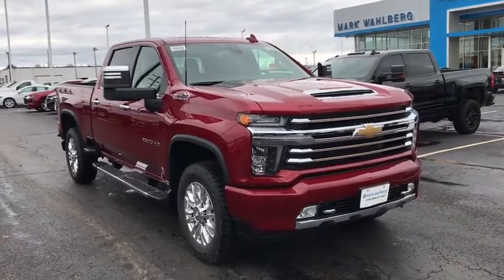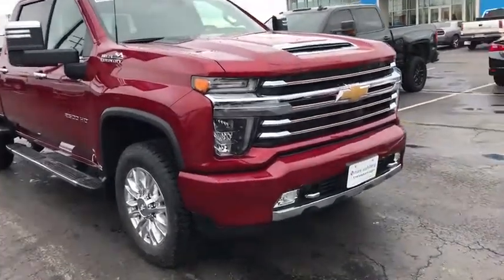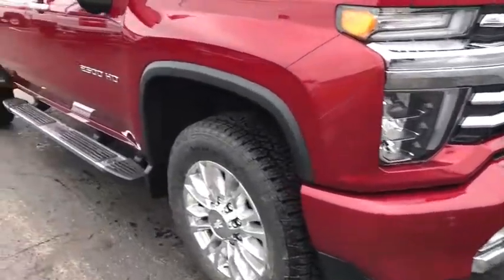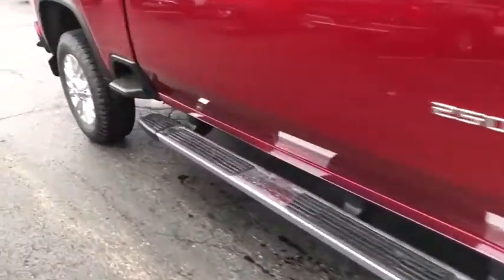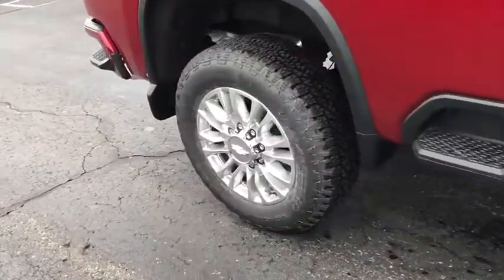2020 Chevrolet Silverado 2500HD Columbus, London, Springfield, Hilliard, Dublin, OH CF0T181586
Red Tintcoat New 2020 Chevrolet Silverado 2500HD available in Columbus, Ohio at Mark Wahlberg Chevrolet. Servicing the London, Springfield, Hilliard, Dublin, OH area.
2020 Chevrolet Silverado 2500HD High Country - Stock#: CF0T181586 - VIN#: 1GC4YRE77LF181586

2020 Chevrolet Silverado 2500HD 4D Crew Cab High Country Red Tintcoat 4WD 6-Speed Automatic V8br6-Speed Automatic, 4WD, Jet Black Leather.
Navigation System,Preferred Equipment Group 3LZ,Safety Package II,Snow Plow Prep Package,Suspension Package,Technology Package,Up-Level Rear Seat w/Storage Package,Z71 Off-Road Package,8 Speakers,AM/FM radio: SiriusXM with 360L,BOSE Premium 7-Speaker Sound System,HD Radio,Premium audio system: Chevrolet Infotainment 3 Premium,Radio: Chevrolet Infotainment 3 Premium System,SiriusXM w/360L,Steering Wheel Audio Controls,Air Conditioning,Automatic temperature control,Electric Rear-Window Defogger,Front dual zone A/C,Rear window defroster,120-Volt Bed Mounted Power Outlet,120-Volt Instrument Panel Power Outlet,12-Volt Rear Auxiliary Power Outlet,Bluetooth For Phone,Driver Memory,Memory seat,Power driver seat,Power Front Windows w/Driver Express Up/Down,Power Front Windows w/Passenger Express Up/Down,Power Rear Windows w/Express Down,Power steering,Power windows,Remote keyless entry,Remote Vehicle Starter System,Steering wheel mounted audio controls,Universal Home Remote,Manual Tilt & Telescoping Steering Column,Off-Road Suspension,Speed-sensing steering,Traction control,4-Wheel Disc Brakes,ABS brakes,Dual front impact airbags,Dual front side impact airbags,Front anti-roll bar,Front wheel independent suspension,Keyless Open & Start,Low tire pressure warning,Occupant sensing airbag,Overhead airbag,Power Door Locks,Power Sunroof,Blind spot sensor: Lane Change Alert with Side Blind Zone Alert warning,Brake assist,Electronic Stability Control,Hill Descent Control,Delay-off headlights,Front fog lights,Fully automatic headlights,Panic alarm,Security system,Unauthorized Entry Theft-Deterrent System,Electronic Cruise Control w/Set & Resume Speed,Speed control,170 Amp Alternator,220 Amp Alternator,720 Cold-Cranking Amps Heavy-Duty Battery,6 Rectangular Chromed Tubular Assist Steps,Auto-dimming door mirrors,Black Chevytec Spray-On Bedliner w/Chevrolet Logo,Black Molded Splash Guards (LPO),Bumpers: body-color,Chrome Front Grille,Chrome Mirror Caps,Front LED Fog Lamps,Front License Plate Kit,Heated & Auto-Dim Pwr Vertical Trailering Mirrors,Heated door mirrors,IntelliBeam Automatic High Beam On/Off,LED Cargo Area Lighting,Polished Exhaust Tip,Power door mirrors,Rear step bumper,Rear Wheelhouse Liners,Turn signal indicator mirrors,15 Diagonal Multicolor Head-Up Display,1st & 2nd Row All-Weather Floor Liners (LPO) (AAK),4G LTE Wi-Fi Hotspot Capable,8 Diagonal Multicolor Digital Display DIC,Auto-Dimming Inside Rear-View Mirror,Auto-dimming Rear-View mirror,Automatic Emergency Braking,Bed View Camera,Chevrolet Connected Access Capable,Color-Keyed Carpeting Floor Covering,Compass,Driver door bin,Driver vanity mirror,Dual Charge-Only USB Ports (2nd Row),Electrical Lock Control Steering Column,Floor-Mounted Center Console,Following Distance Indicator,Forward Collision Alert,Front Bucket Seats w/Center Console,Front Carpeted Floor Mats,Front reading lights,Garage door transmitter,HD Rear Vision Camera,HD Surround Vision w/2 Trailer View Cam Provisions,Heated Steering Wheel,Heated steering wheel,Illuminated entry,Lane Change Alert w/Side Blind Zone Alert,Leather-Wrapped Steering Wheel,OnStar & Chevrolet Connected Services Capable,Outside temperature display,Overhead console,Passenger vanity mirror,Rear Camera Mirror,Rear Carpeted Floor Mats,Rear Cross Traffic Alert,Rear reading lights,Rear seat center armrest,Safety Alert Seat,Tachometer,Telescoping steering wheel,Tilt steering wheel,Trip computer,Ultrasonic Front & Rear Park Assist,Voltmeter,Wireless Charging,10-Way Power Driver Seat Adjuster w/Lumbar,10-Way Power Passenger Seat Adjuster w/Lumbar,Front Bucket Seats,Front Center Armrest,Heated 2nd Row Outboard Seats,Heated Driver & Front Outboard Passenger Seating,Heated front seats,Heated rear seats,Perforated Leather-Appointed Seat Trim,Power passenger seat,Split folding rear seat,Ventilated Driver & Front Passenger Seats,Ventilated front seats,Passenger door bin,5th Wheel & Gooseneck Trailer Wiring Provisions,Advanced Trailering System,Chrome Recovery Hooks,Hitch Guidance w/Hitch View,Integrated Trailer Brake Controller,Alloy wheels,Wheels: 20 16-Spoke Polished Aluminum,Deep-Tinted Glass,Power Sliding Rear Window w/Defogger,Variably intermittent wipers,3.73 Rear Axle Ratio